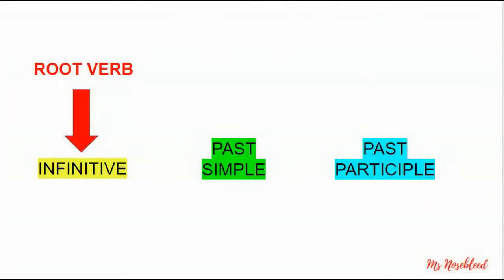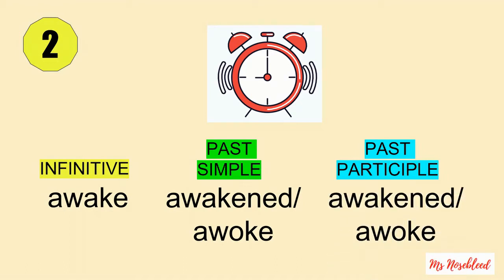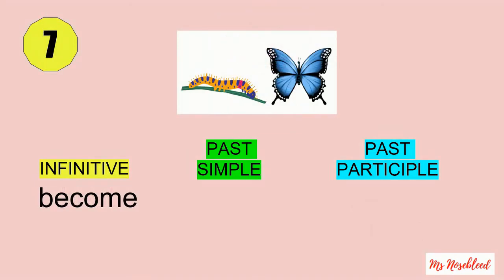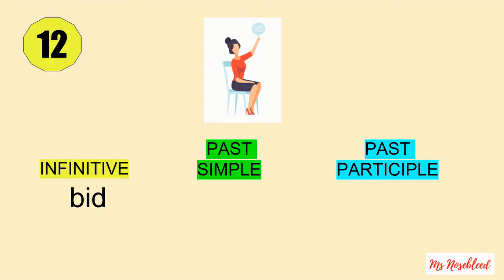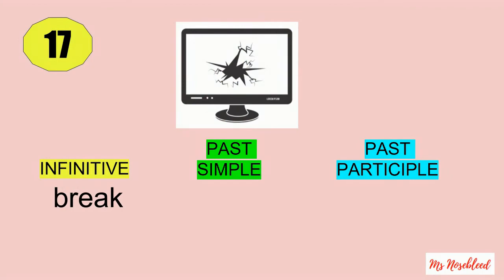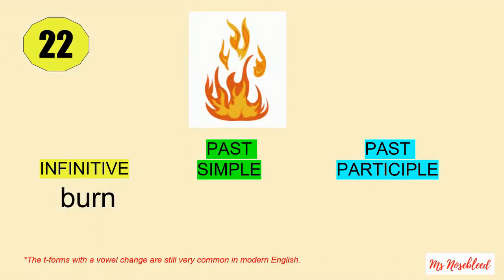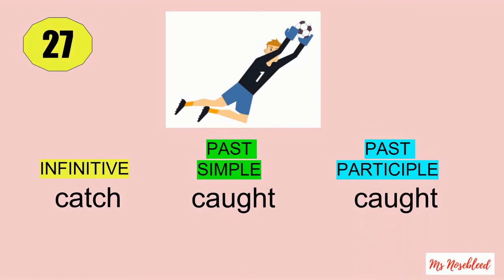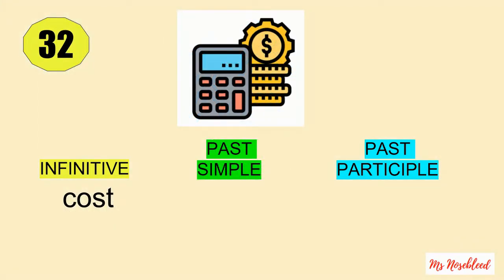MASTERING 50 IRREGULAR VERBS Part 1 - Grammar Practice with Ms Nosebleed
Fun English for Pinoys!  Let's practice together the past and past participle forms of 50 irregular verbs! Let's go!

Ms Nosebleed has taught English for over 20 years, in Asia, the Middle East, and North America. 🌎

My recommendations:
Practical English Usage By Michael Swan
An A-Z Of English Grammar & Usage By Leech, Cruickshank, And Ivanic
Understanding and Using English Grammar by Betty Azar and Stacy Hagen